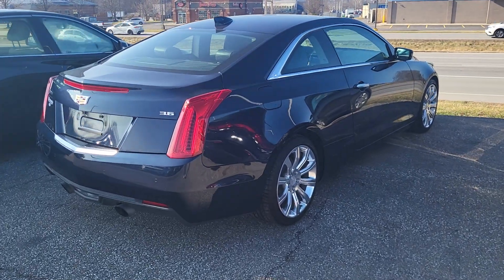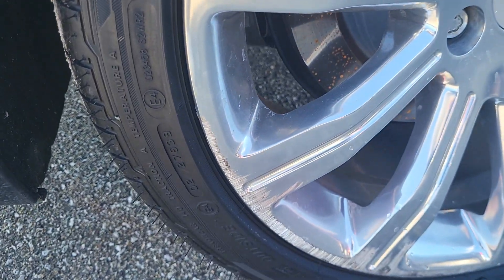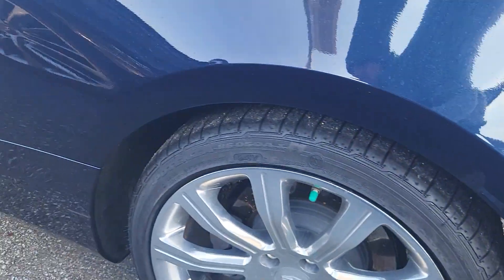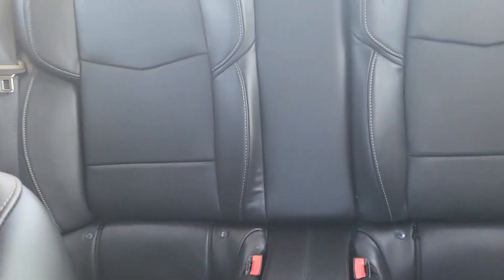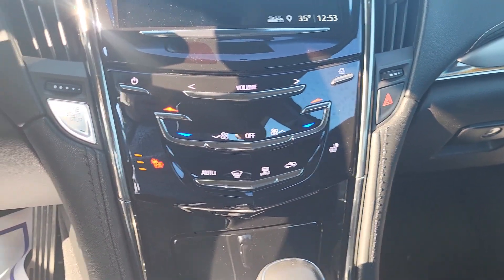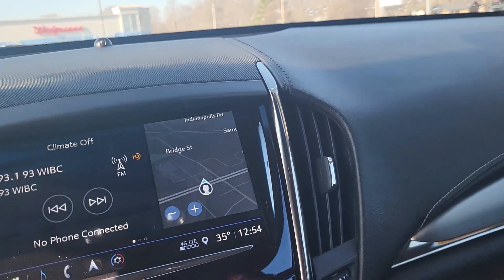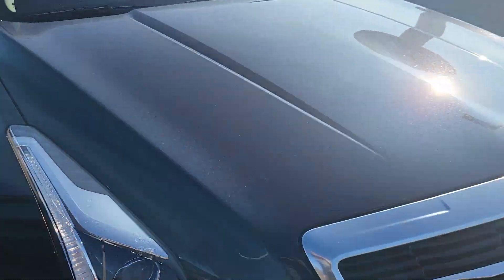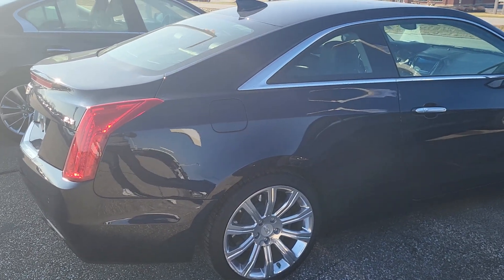Willa '19 Cadillac ATS